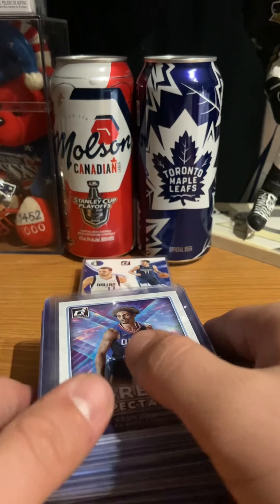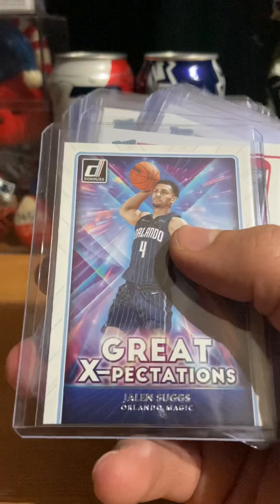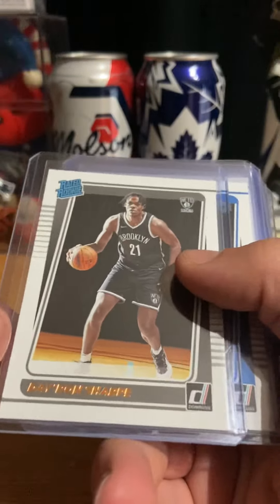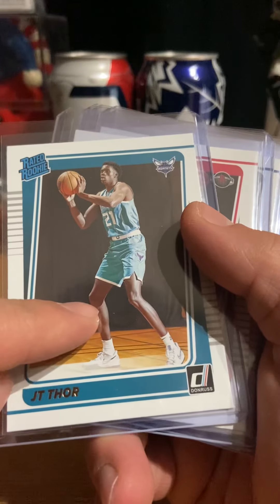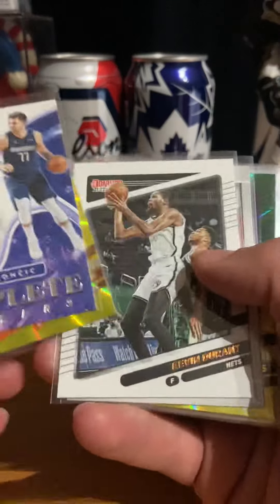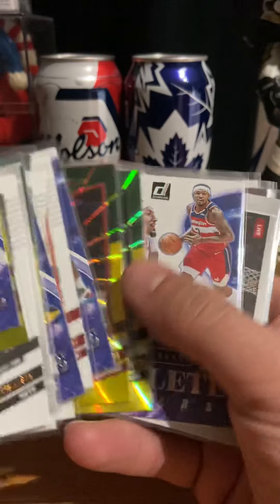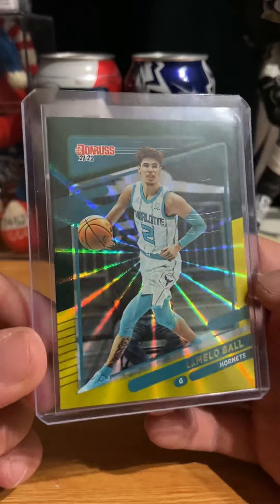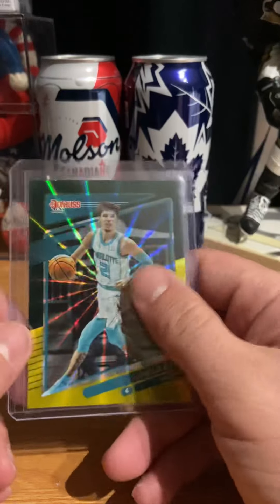Donruss Basketball 2021 6 Fat Packs